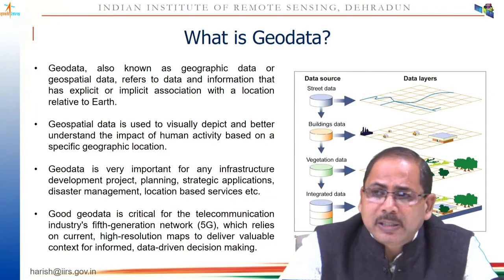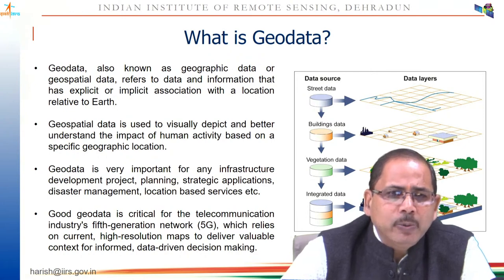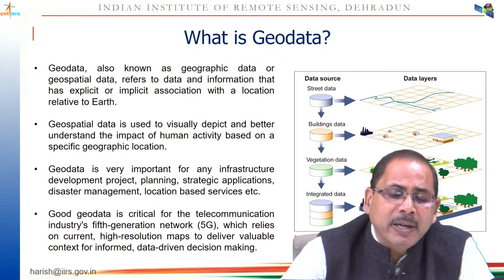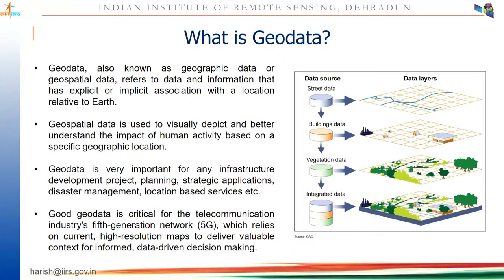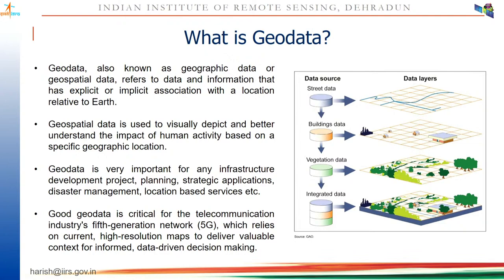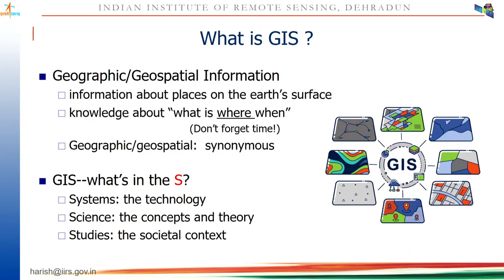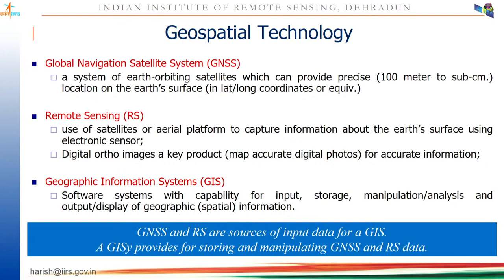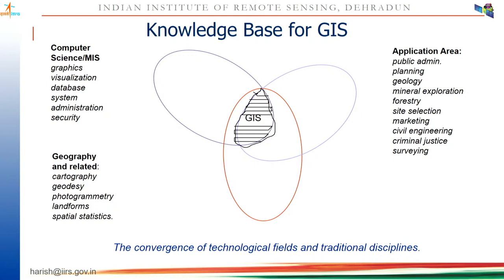Online Geo data sharing and cyber security by Dr. Harish Karnatak